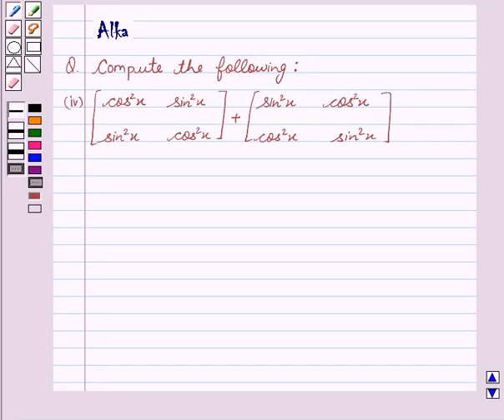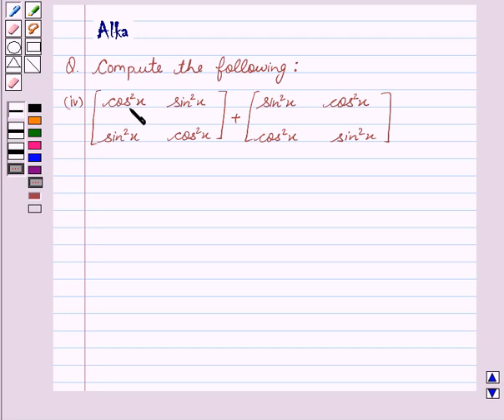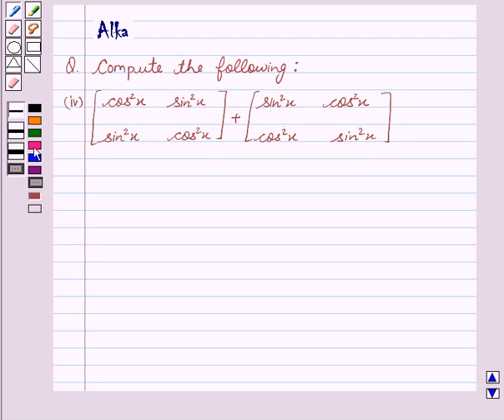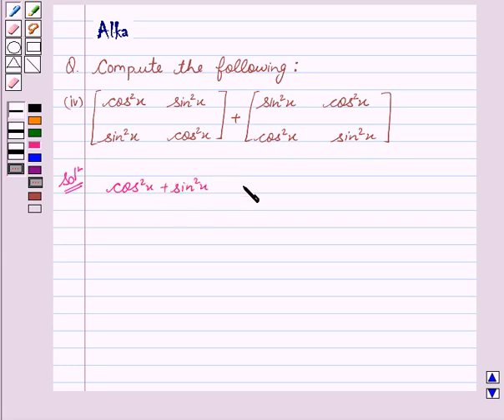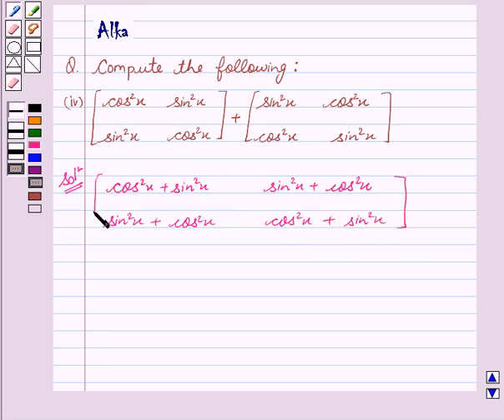Maths XII NCERT 2007 3 3 2 2iv